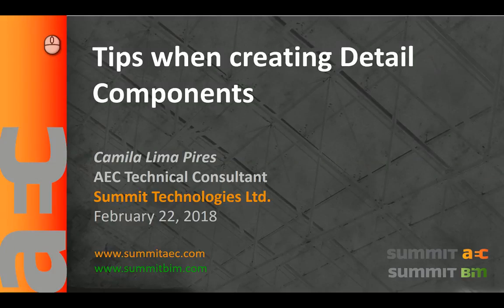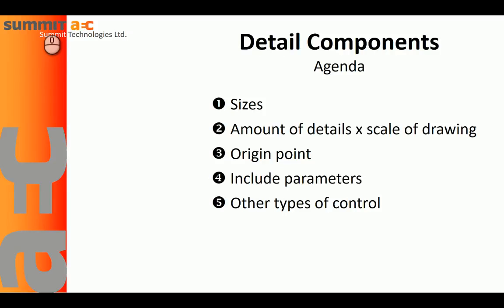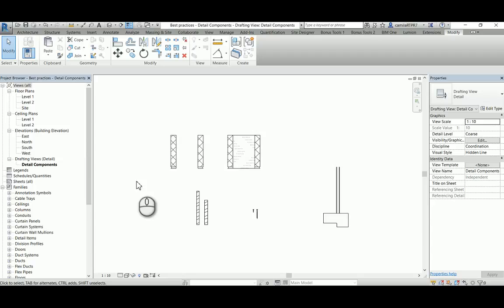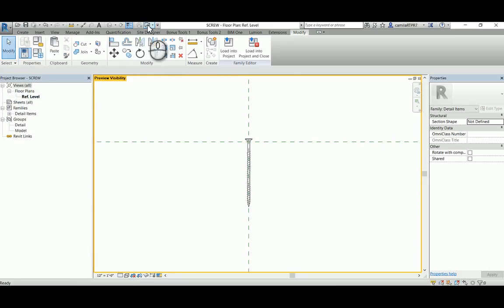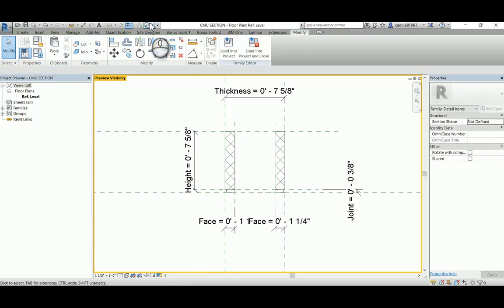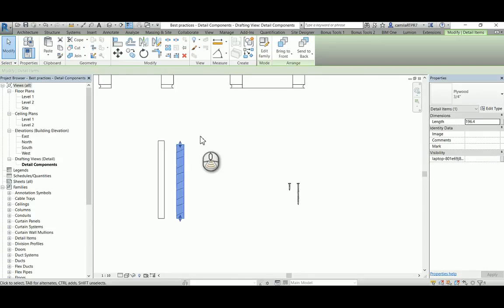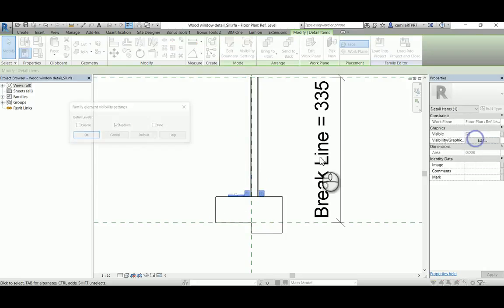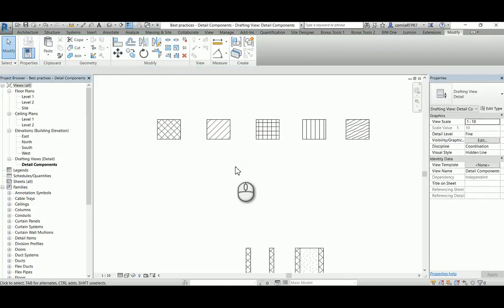Tips for Creating Detail Components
Detail components are Revit families that can be placed in drafting views or detail views to add information to the model. They offer a more efficient, easier to use, and easier to control method of detailing than drawing individual detail lines.

This video looks at how to create your own detail components from scratch or by modifying out-of-the-box families so that they match your company’s standards.

We will look at:
• What is the size of the family
• The amount of detail needed
• Where the origin points should be
• What parameters should be included
• Other types of controls

SolidCAD, a Cansel Company is pleased  to announce the acquisitions of Summit Technologies and expand it's presence in Western Canada.